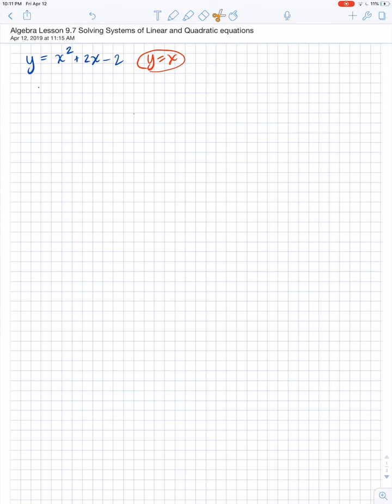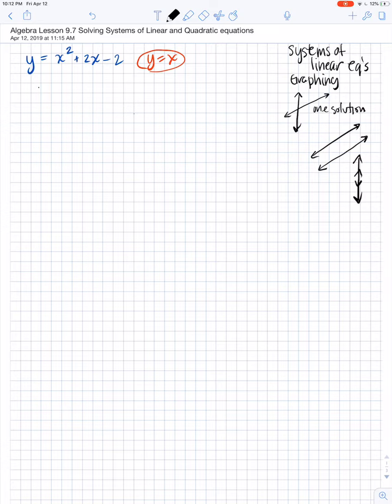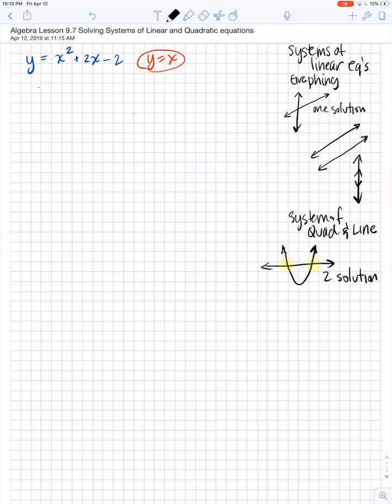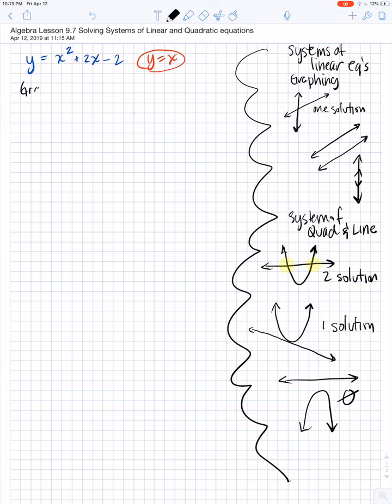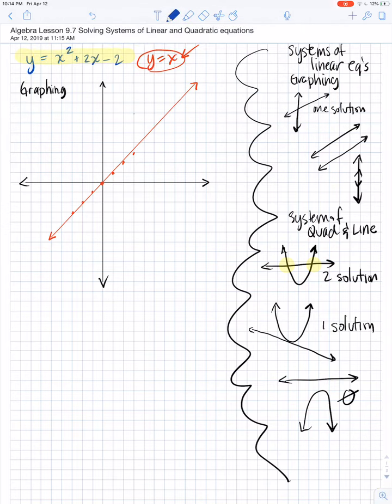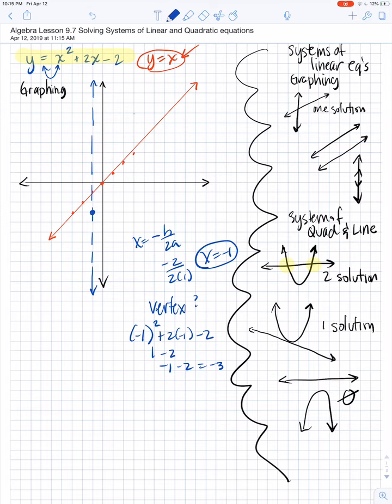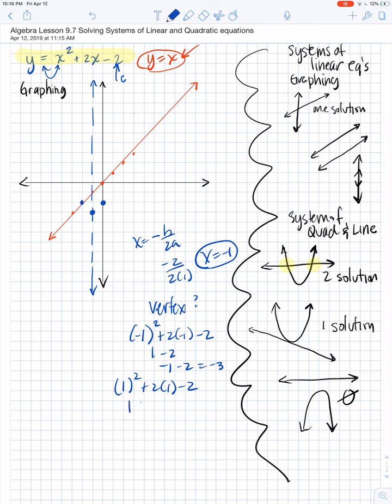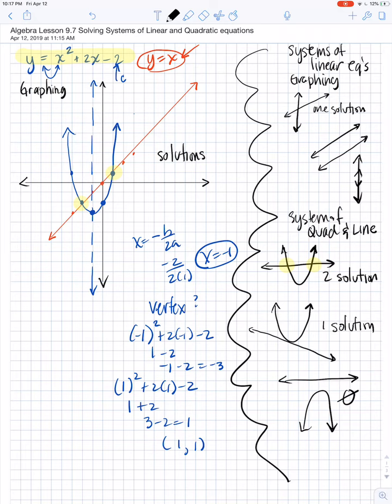Alg Lesson 9 7, Part I